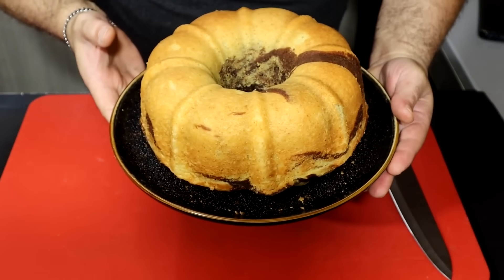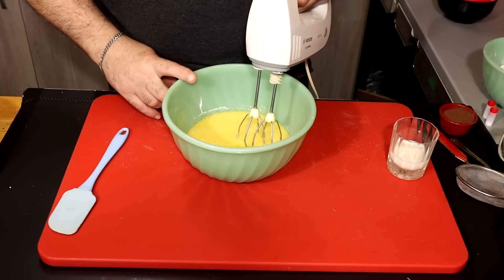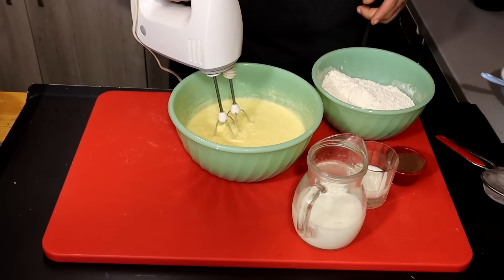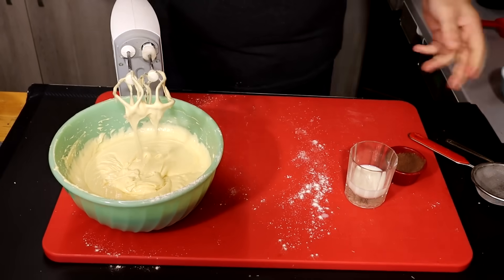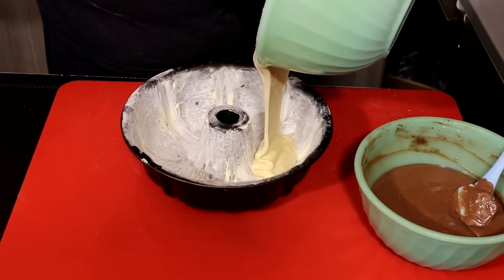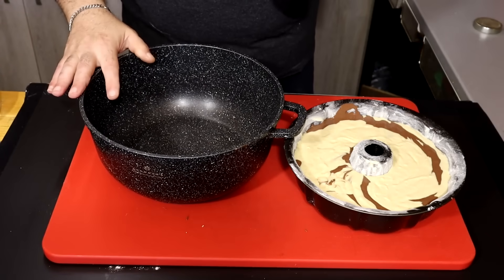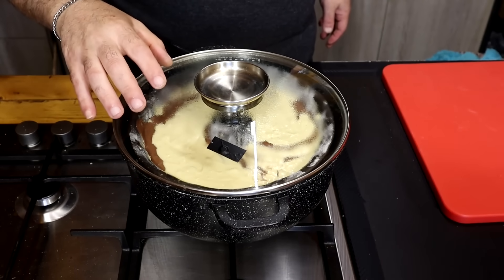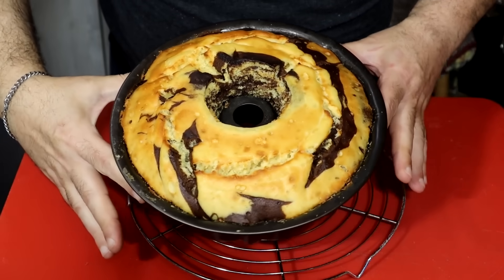Κέικ Βανίλια – Σοκολάτα.🥮 Xωρίς Φούρνο!👌 Φτιάχνουμε εύκολα Κέικ χωρίς να ανάψουμε τον Φούρνο.💯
Κέικ Βανίλια – Σοκολάτα χωρίς Ψήσιμο σε Φούρνο. Φτιάχνουμε εύκολα Κέικ χωρίς να ανάψουμε τον Φούρνο.
Vanilla-Chocolate Cake Without Baking in the Oven: Easily Make a Cake Without Turning on the Oven.
Μοιραστείτε αυτό το βίντεο με τους φίλους σας στα κοινωνικά δίκτυα!
Βαθμολογήστε το βίντεο!
Αυτό είναι καλό για μένα και σημαντικό για την ανάπτυξη του καναλιού!
This is good for me and important for the growth of the channel!
Γράψτε μας ένα σχόλιο αν σας άρεσε το βίντεο και η συνταγή
write us a comment if you liked the video and the recipe
Υλικά συνταγής
5 αυγά
300γρ ζάχαρη
1 τσιμπιά αλάτι
1κ.γ βανίλια η 2 κάψουλες
250γρ βούτυρο η μαργαρίνη
300γρ γάλα
20γρ κακάο
500γρ αλεύρι που φουσκώνει μόνο του η αλεύρι για όλες τις χρήσεις με 2½κ.γ μπέικιν πάουντερ
 Φόρμα 26 εκατοστά (μεγάλη φόρμα)
1 φλυτζάνι νερό για την κατσαρόλα
45-50 λεπτά ψήσιμο σε σιγανή φωτιά
Το κέικ ψήνετε και στο φούρνο αν θέλετε στους 160 αντιστάσεις για 60-70 λεπτά
Recipe ingredients
5 eggs
300g of sugar
1 pinch of salt
1 tsp vanilla or 2 capsules
250g of butter or margarine
300g of milk
20g of cocoa
500g self-raising flour or all-purpose flour with 2½ tsp baking powder
 Form 26 cm (large form)
1 cup of water for the pot
45-50 minutes baking on low heat
You can also bake the cake in the oven if you want at 160 resistances for 60-70 minutes